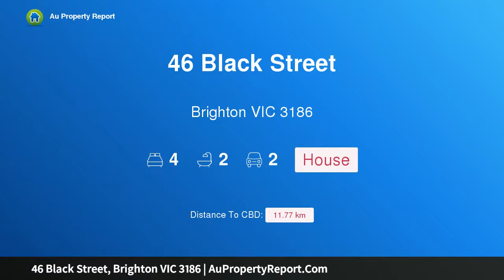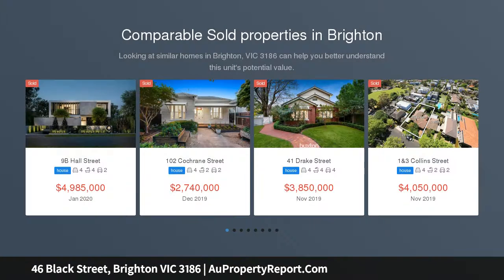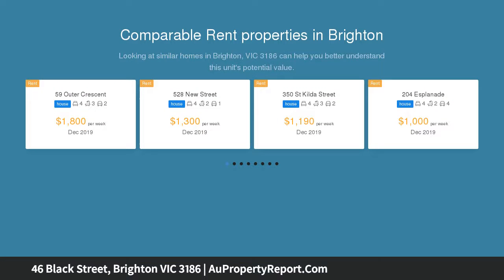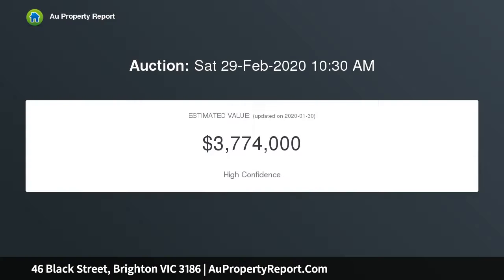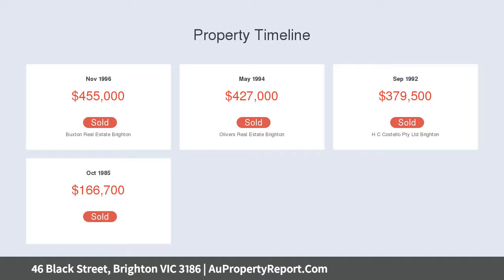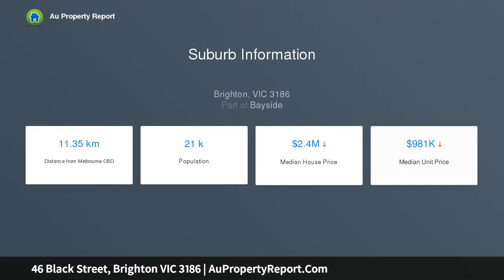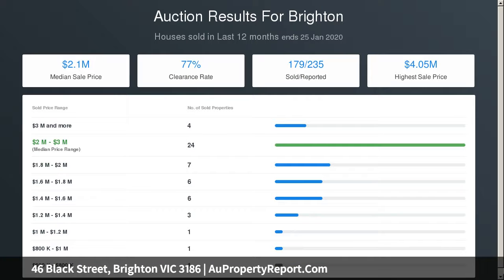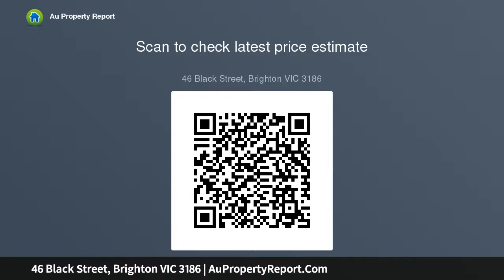46 Black Street, Brighton VIC 3186 | AuPropertyReport.Com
46 Black Street, Brighton VIC 3186
Property Type: house
Bedrooms: 4
Bathrooms: 4
Car Space: 2
Major Activity Centre Opportunity